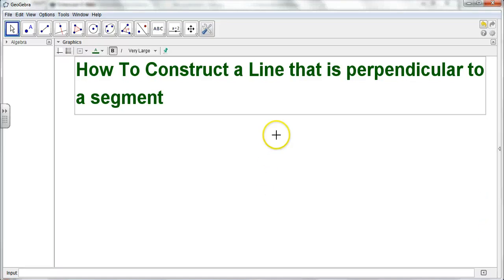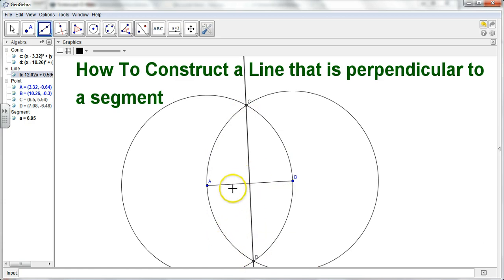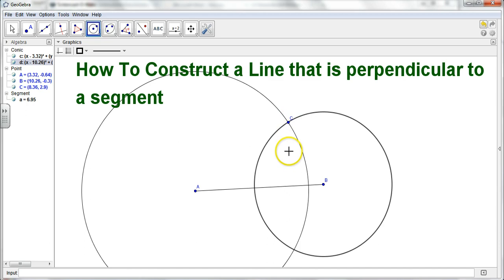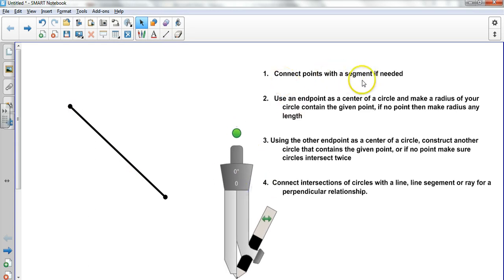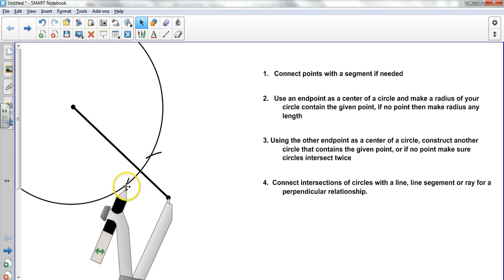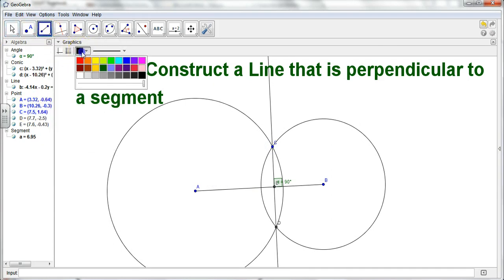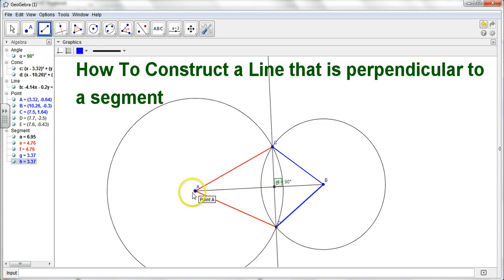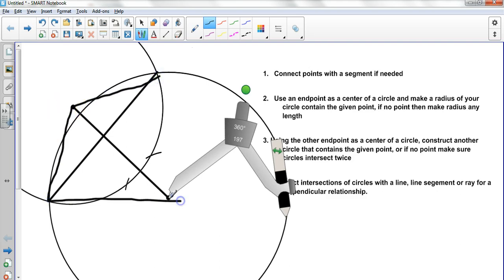Constructions Perpendicular Line to a segment